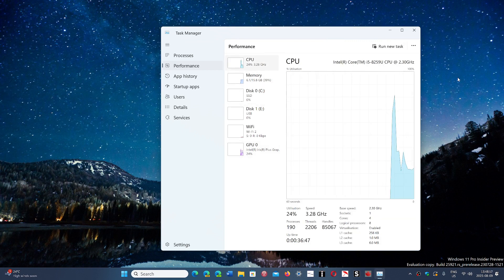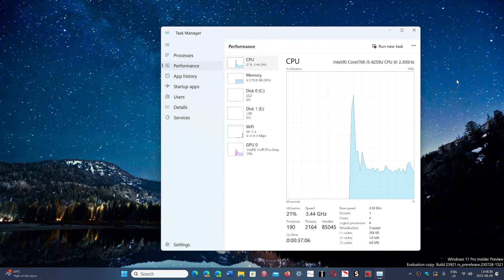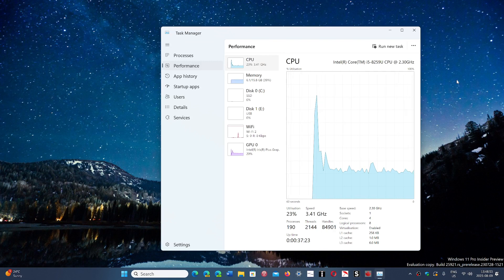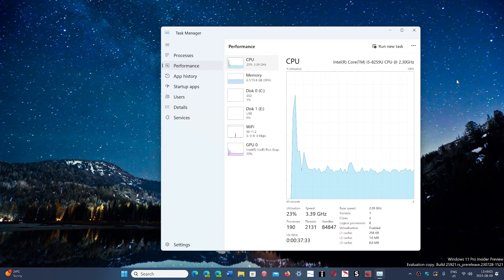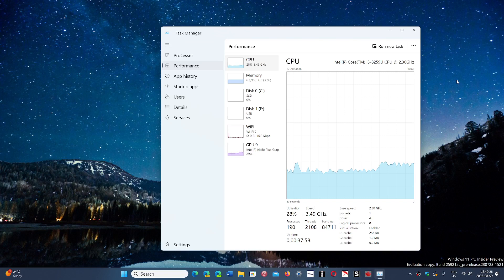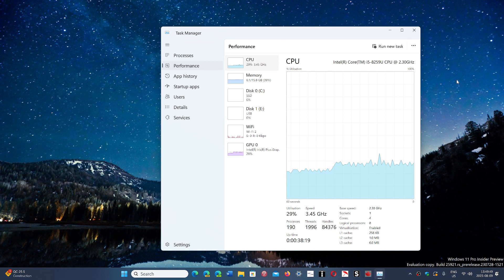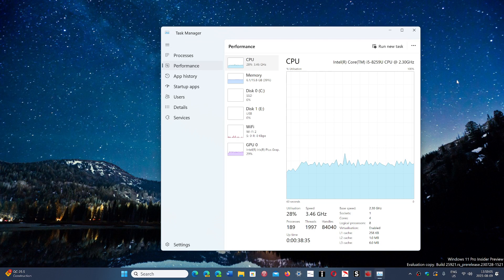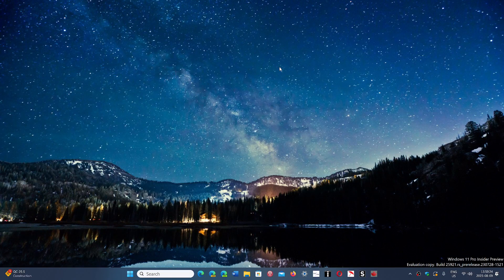Windows 11 Minimum requirements and drop of some 8th Gen Xeon CPUs viewer question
There is no reason to remove 44 Xeon 8th gen CPUs from support in Windows 11.  Showing again that the minimum requirements on Windows 11 are a joke